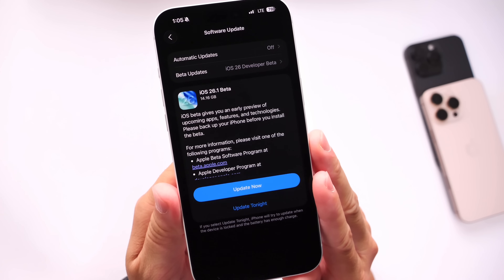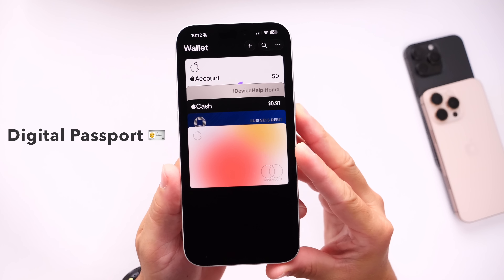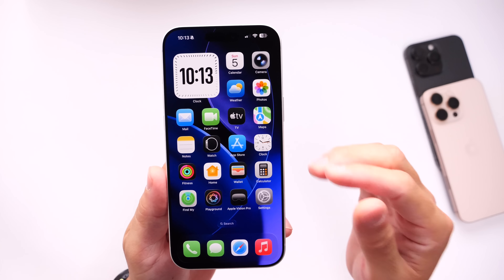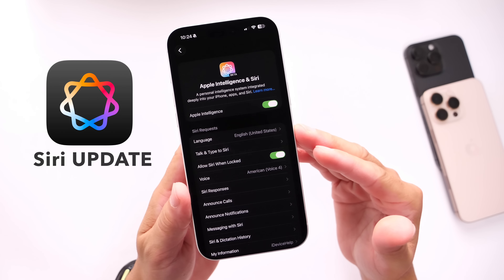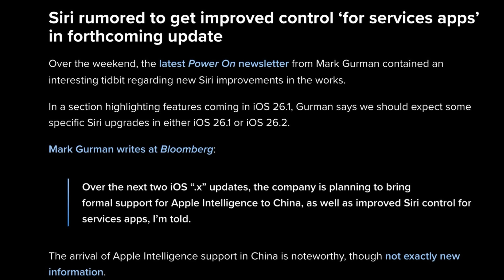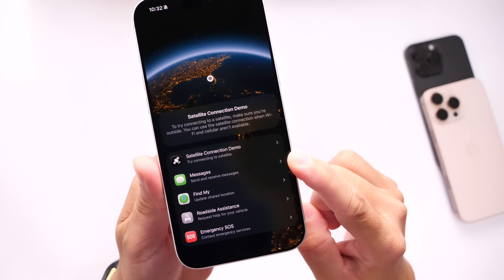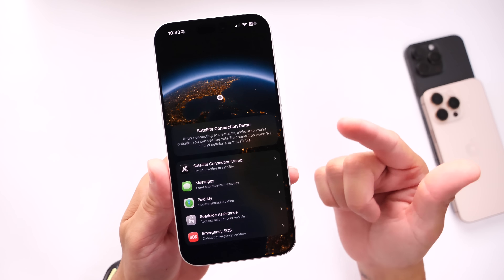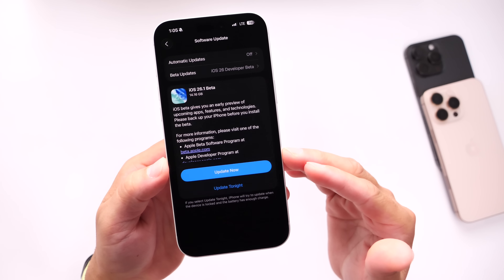iOS 26.1 - Features LEAKED!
iOS 26.1 - New Features Preview !